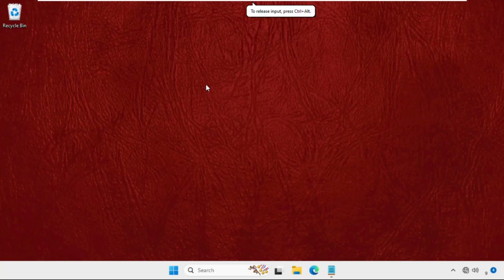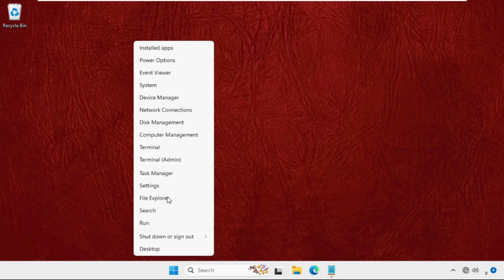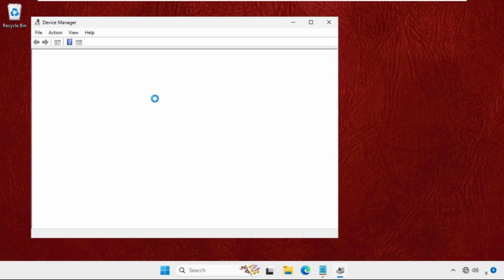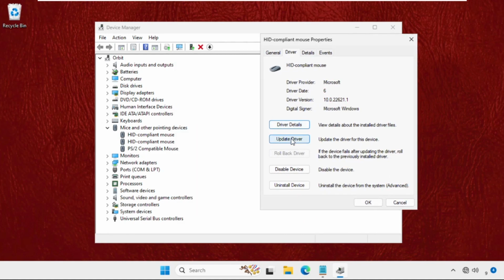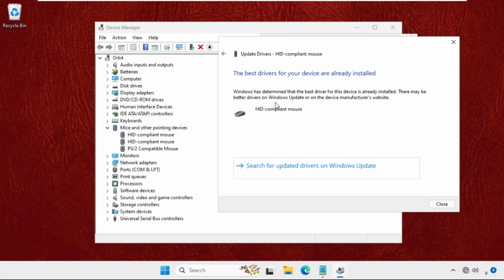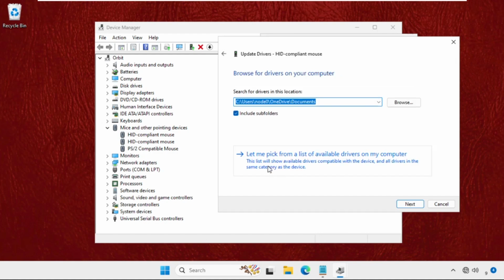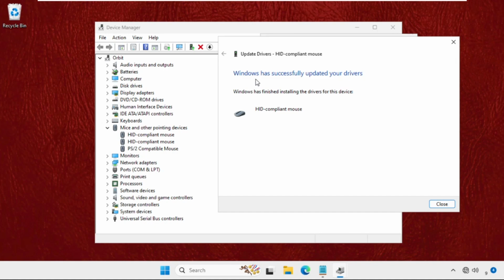How to Fix Cursor Problem Windows 11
This video will show you How to Fix Cursor Problem Windows 11.
The cursor problem in Windows 11 can be attributed to a variety of factors. One common cause is driver issues, where outdated or incompatible drivers for your mouse or touchpad can lead to erratic cursor behavior. Software conflicts, particularly with third-party applications, can also disrupt cursor functionality. Moreover, hardware problems such as a faulty mouse or touchpad, or even a damaged USB port, can contribute to cursor issues. Additionally, system settings or accessibility features might inadvertently affect the cursor's performance.
So, lets learn How to Fix Cursor Problem Windows 11